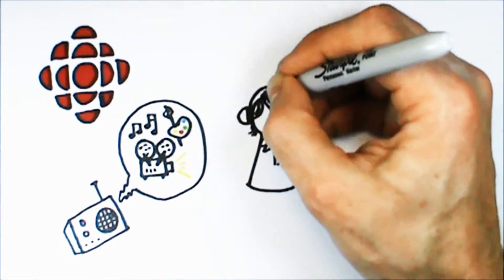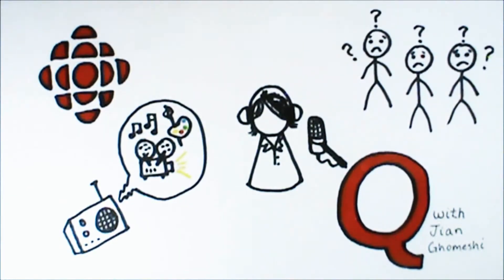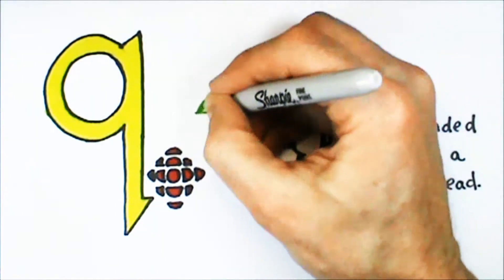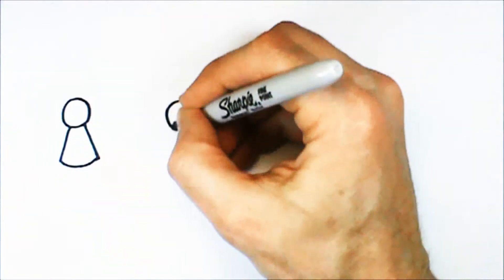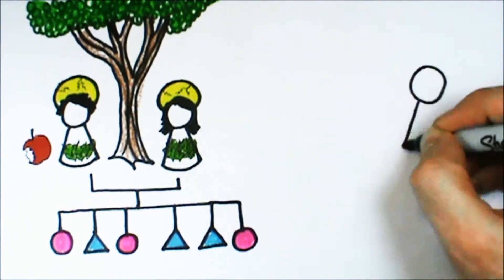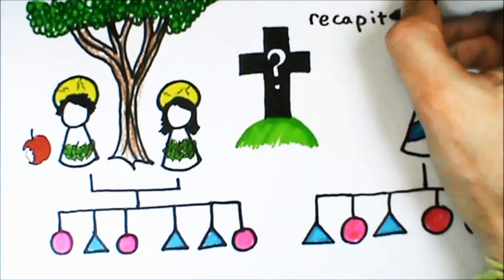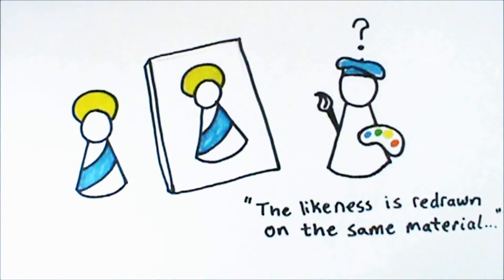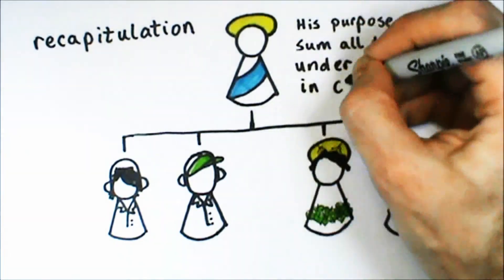3 Minute Theology 3.3: What is the Recapitulation?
What is the recapitulation?